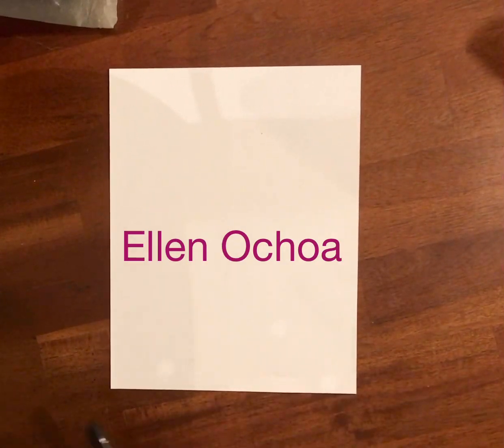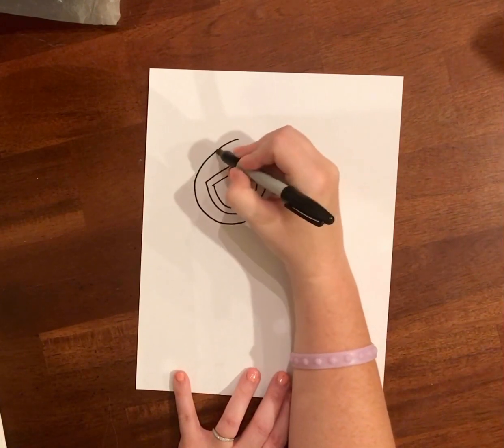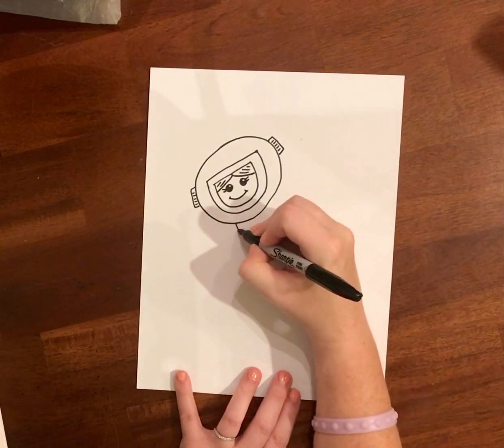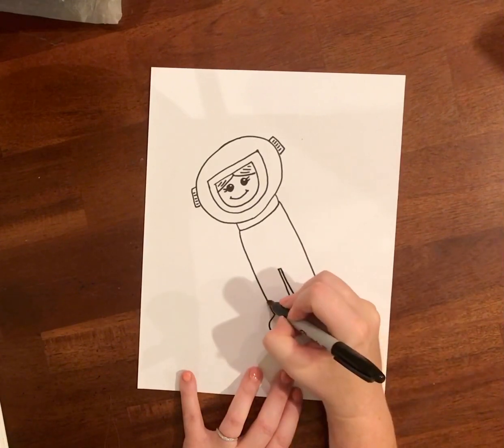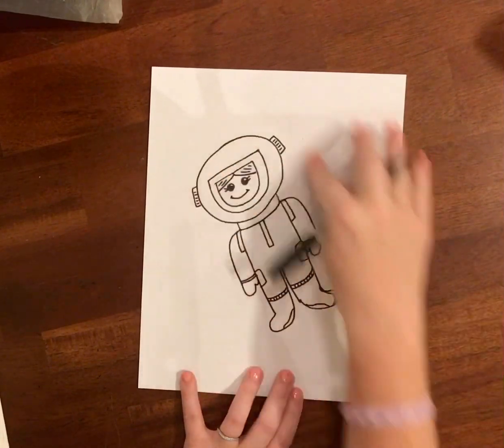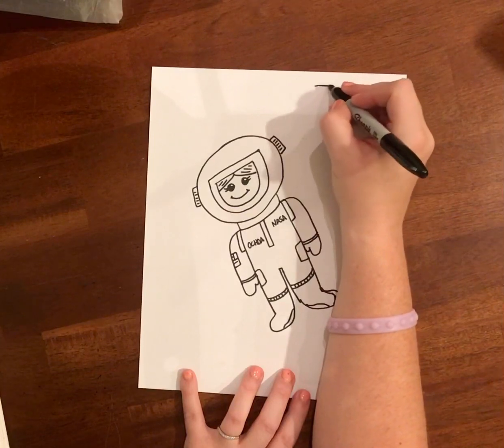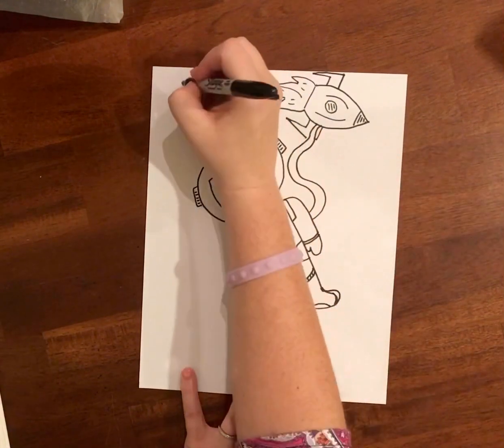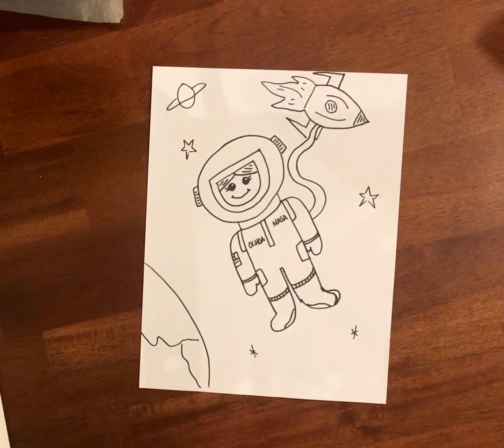Ellen Ochoa drawing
Hispanic heritage month. Celebrating Ellen Ochoa first Hispanic woman in space.